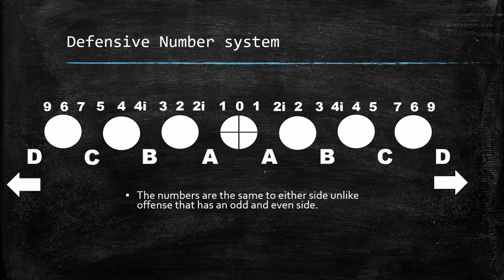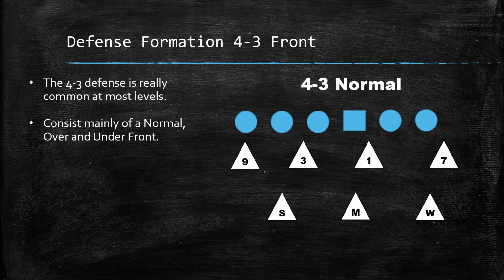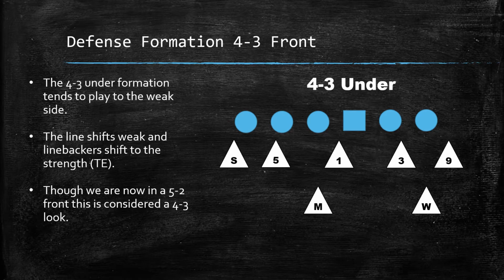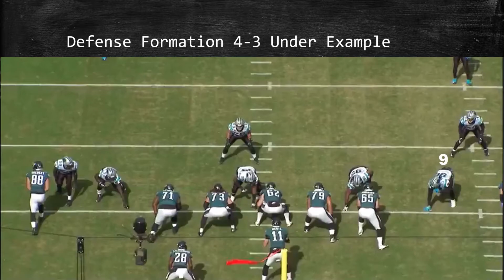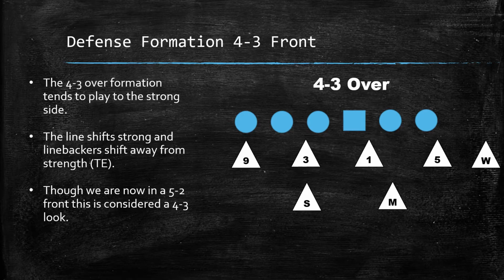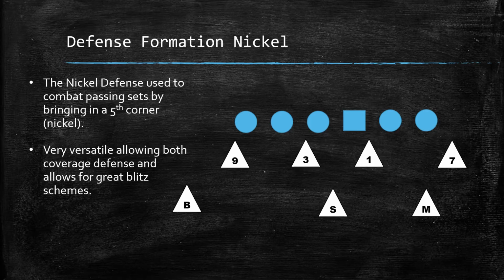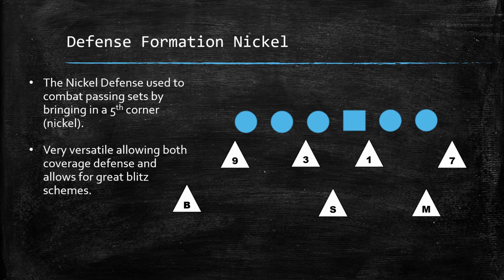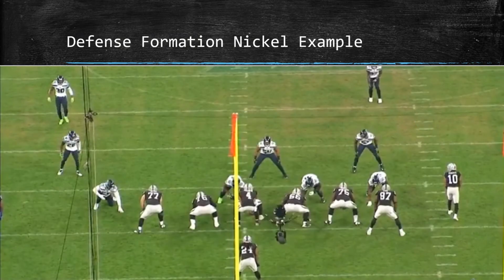Defense 101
A breakdown of the defense as a whole. Showing the alignment of Linemen and Linebackers as well as showing some of the common formations used in the game today.